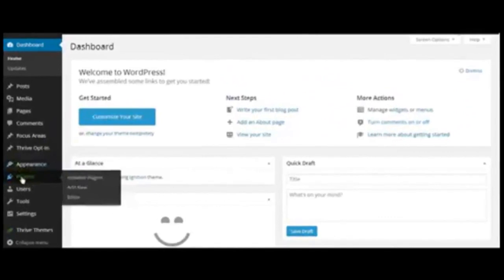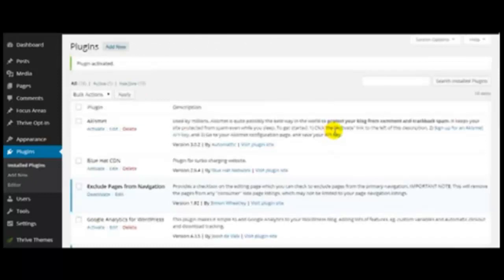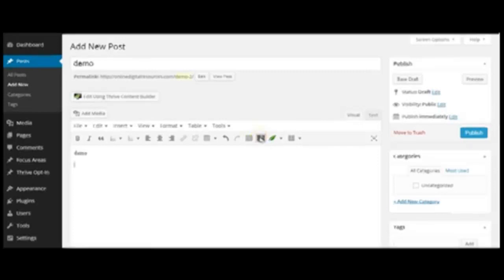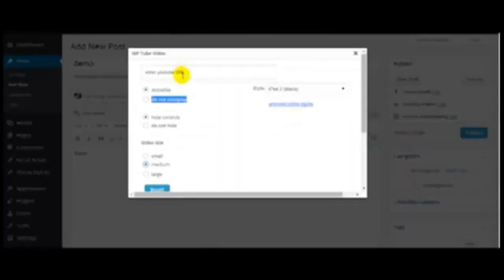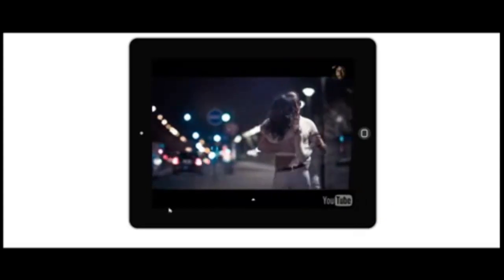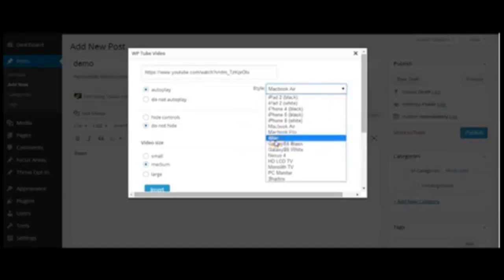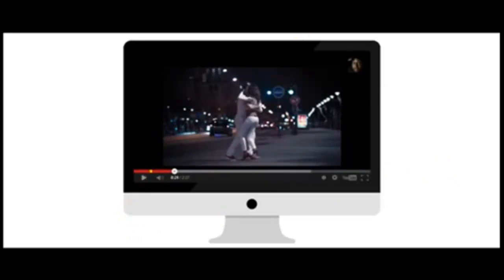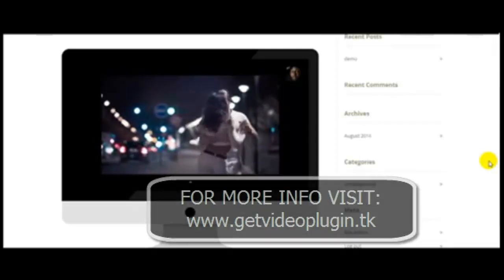How Wordpress Video Plugin Works | WP Tube Video Plugin Tutorial and Bonuses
WP Tube Video Plugin - The ultimate video styling plugin. Make any YouTube videos stylish in seconds. WP Tube Video V2 is a unique WordPress Plugin that that allows anyone to creates video skin frames around YouTube videos on WordPress Websites.